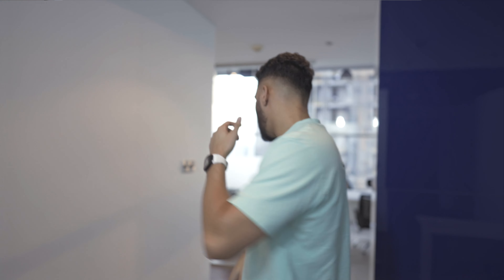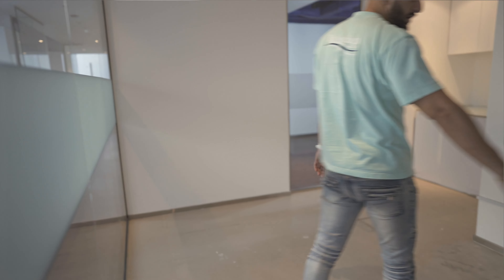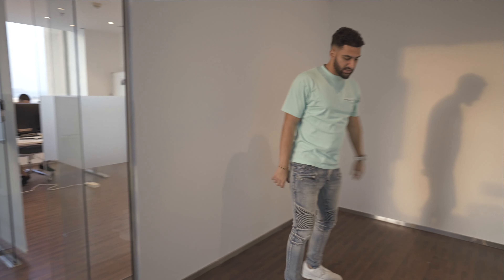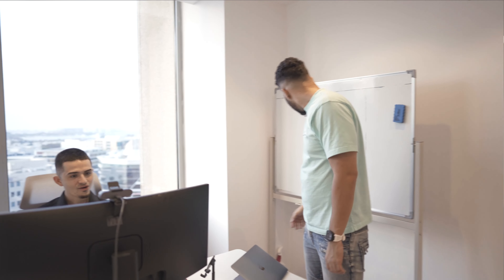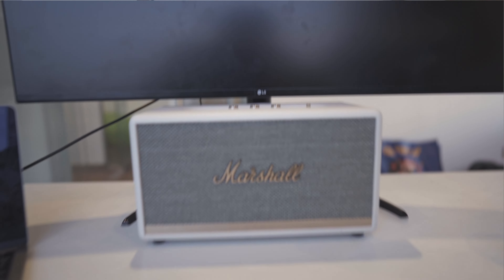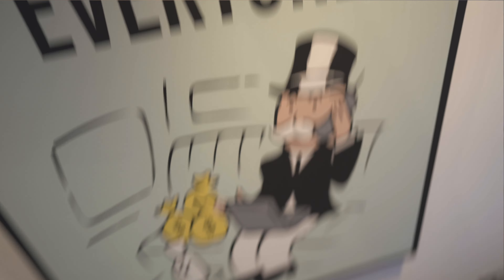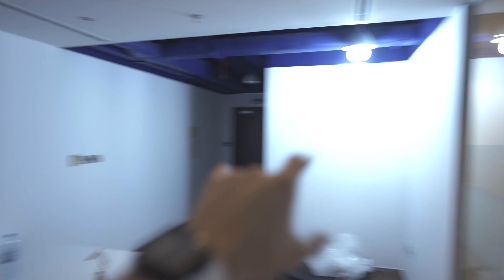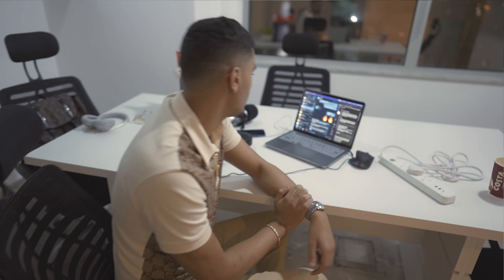Opening Up Our Dubai Office & Headquarters! | Forex Office Tour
To Get Started with our Automated Trading Bot, built for both Prop-Firms and Personal Accounts, Send the word "PASS"